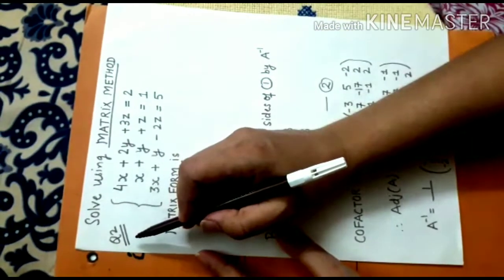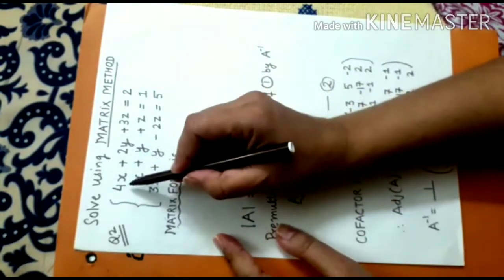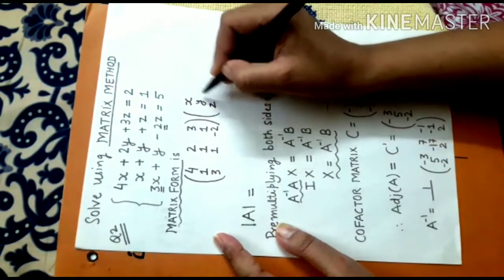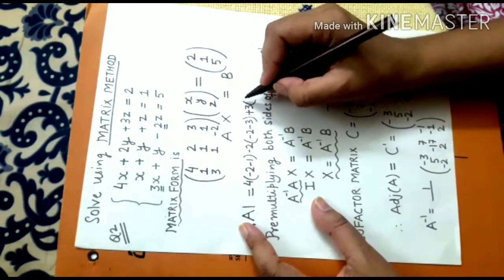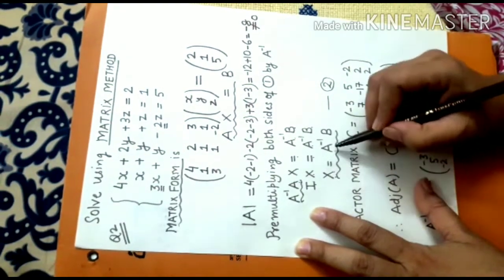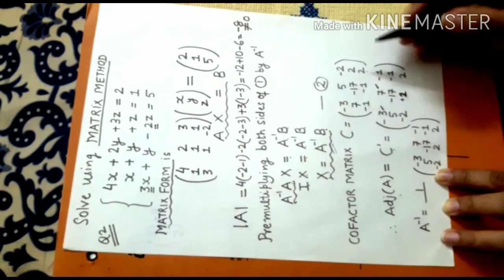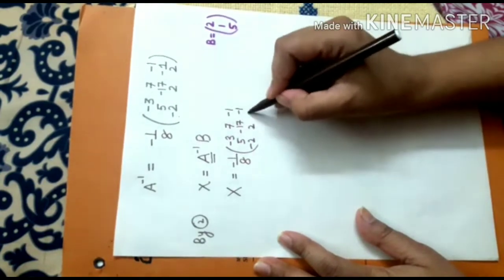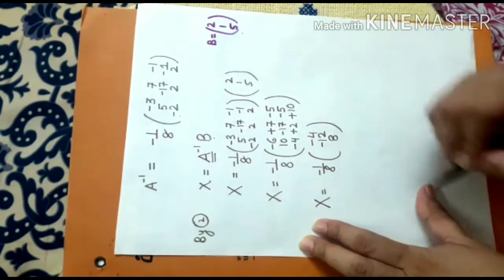##9. SOLVING SYSTEM OF EQUATIONS : MATRIX METHOD